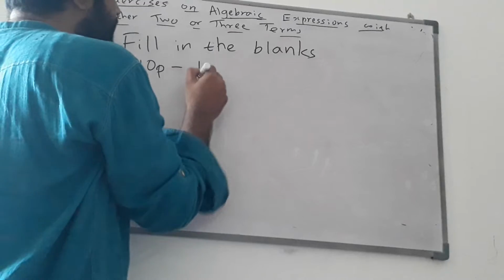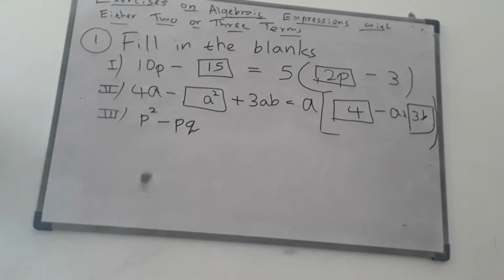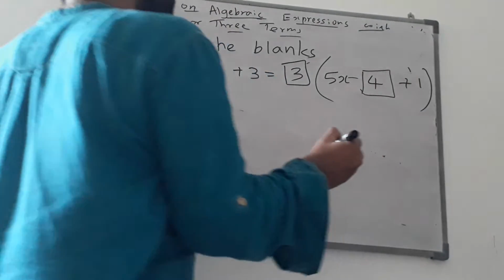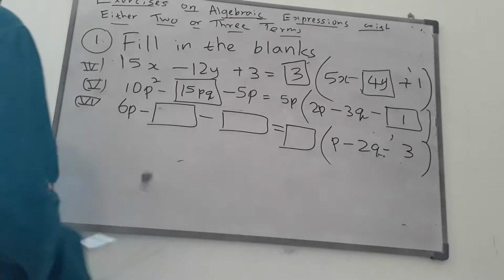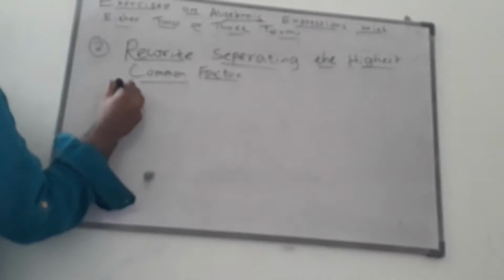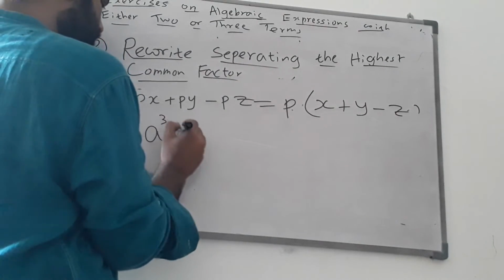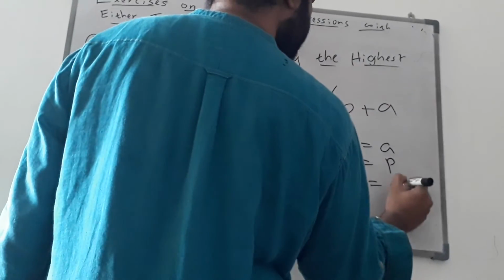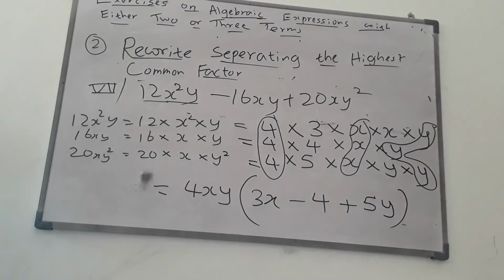Exercises on Factorization of Algebraic Expressions with Two or Three Terms